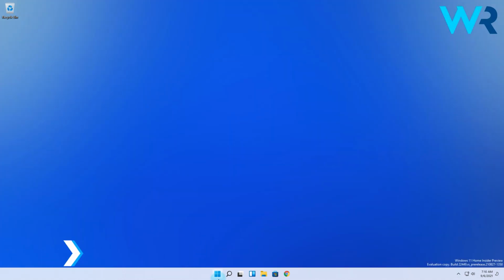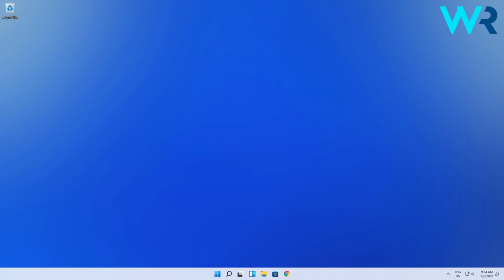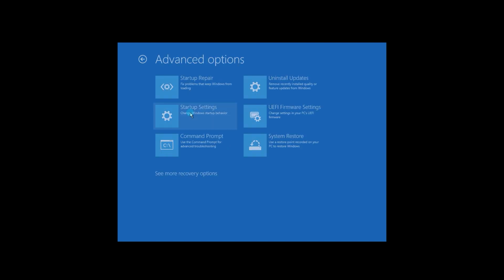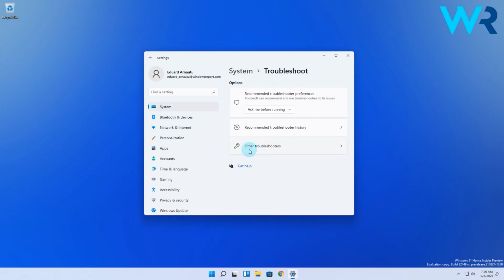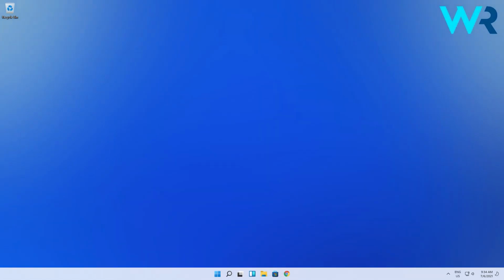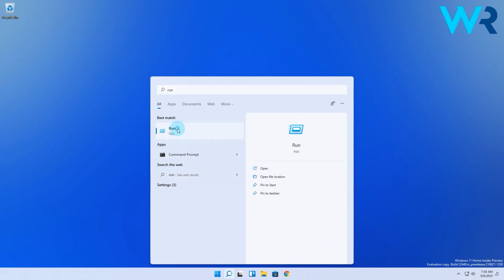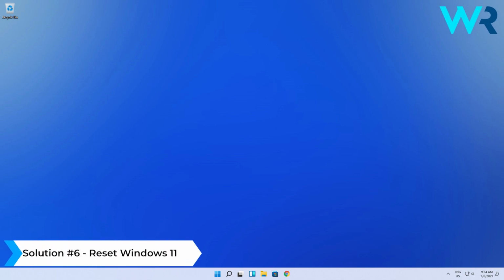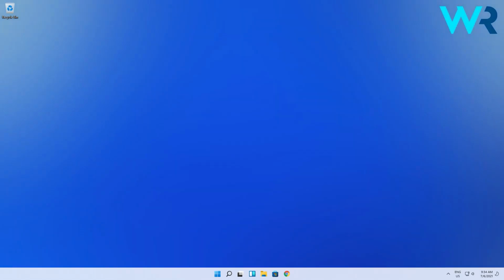FIX: Critical Process Died BSoD error in Windows 11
| ⚙️Try Fortect to fix and optimize your PC like a Pro

Snap! Getting the Critical Process Died BSoD error in Windows 11?
This video will show you how fix this error!
We present you over 6 solutions that should solve your problems in no time!

FYBt9-JawbU&adgroup=YT

zYJ3tfm-QjA&banner=YT

Commandlines:
sfc /scannow

0:00 - Intro
0:15 - Reinstall/update your drivers
0:41 - Access Safe Mode
1:28 - Run the built-in troubleshooters
1:52 - Use SFC and DISM
2:27 - Remove problematic updates
3:03 - Reset Windows 11